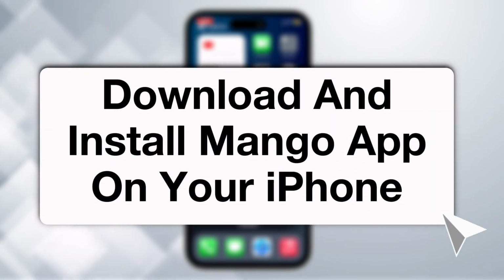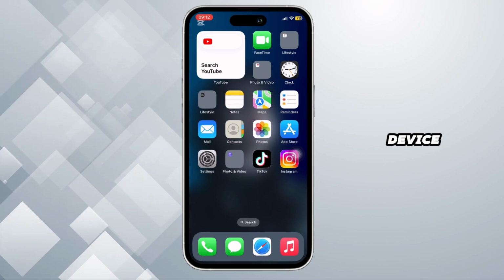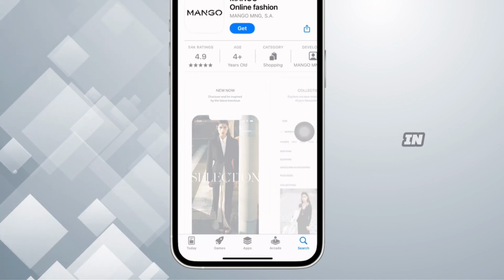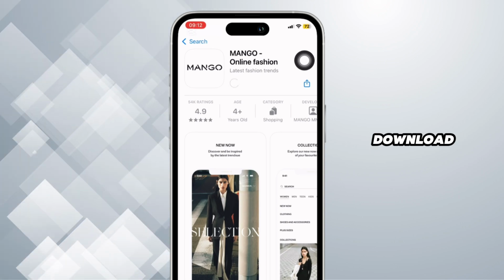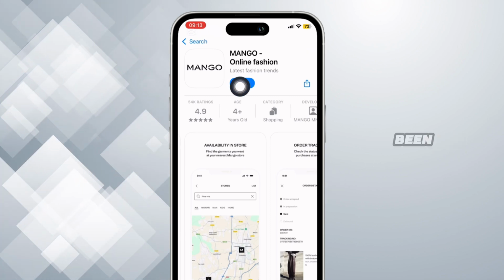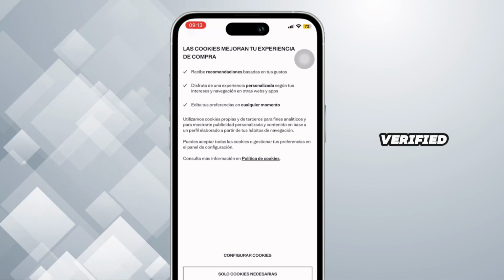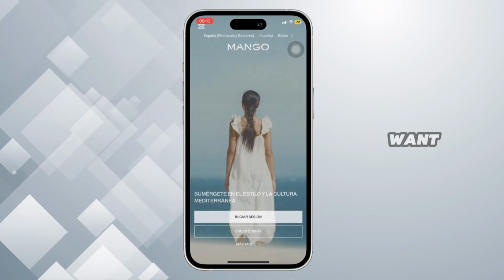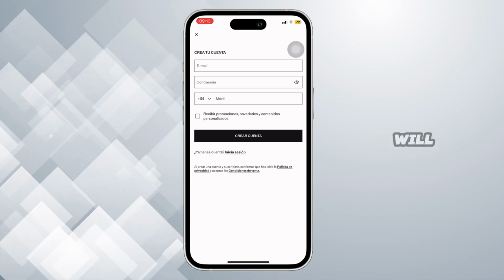How to Download, Install & Login to MANGO - Online fashion App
Want to start shopping with the MANGO app? This tutorial shows you how to download, install, and log in to the MANGO online fashion app step by step on Android and iPhone.

In this tutorial:
00:00 – Introduction
00:05 – How to Download, Install & Login to MANGO – Online Fashion App (2026)

Learn how to install the MANGO app, create or log in to your account, and start browsing fashion collections easily on mobile.